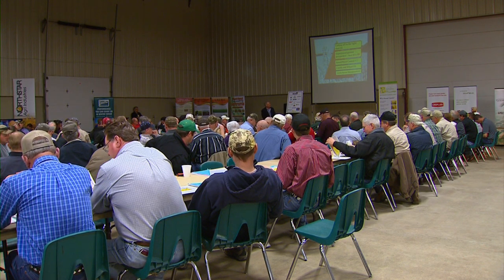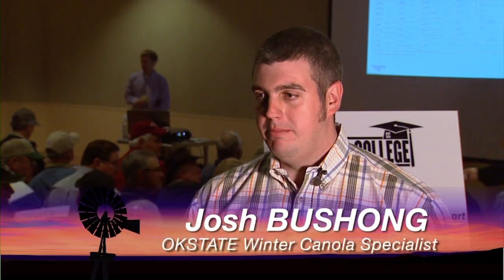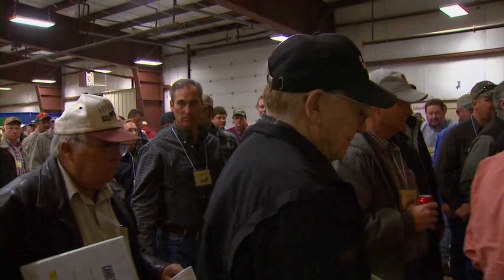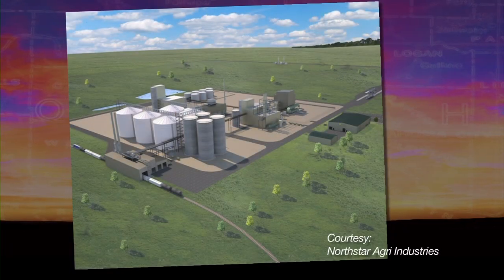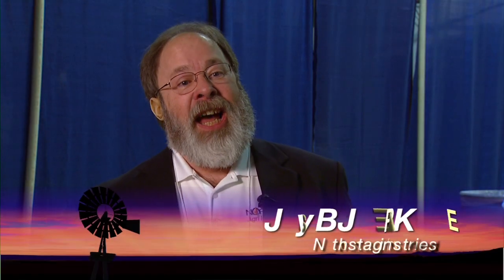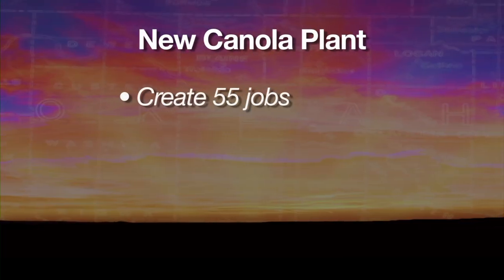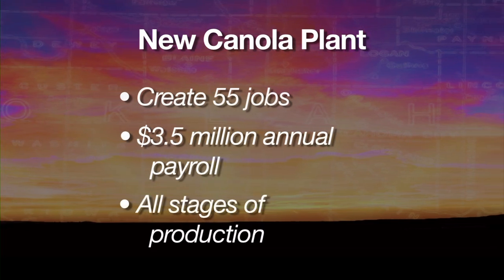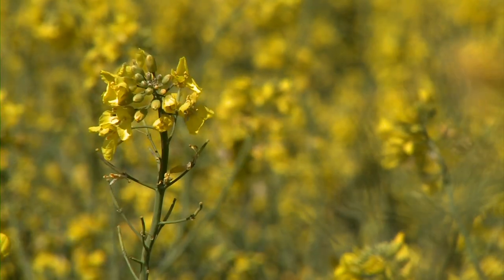Canola College (3/30/13)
We travel to Enid to talk with Josh Bushong about Canola College and learn about plans for a new canola processing plant in Enid.